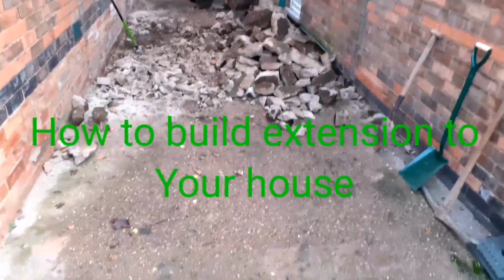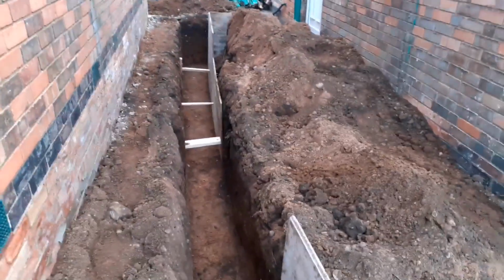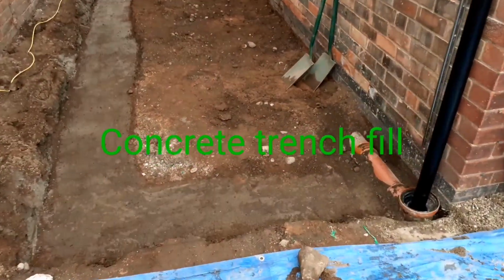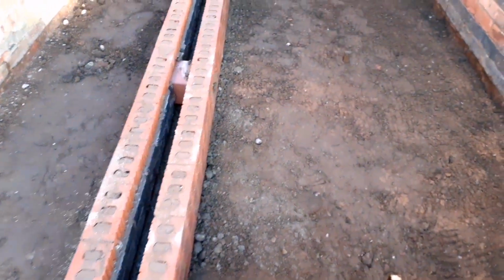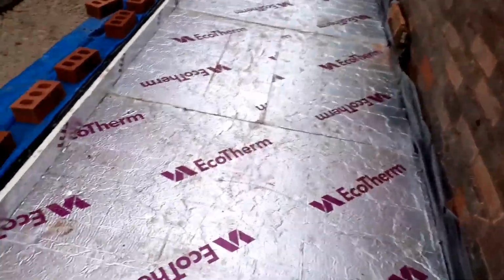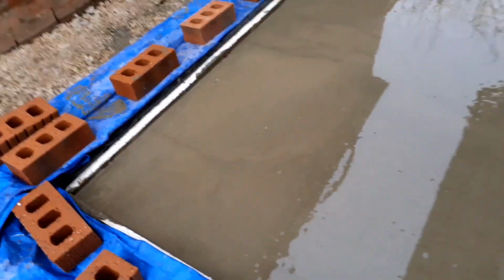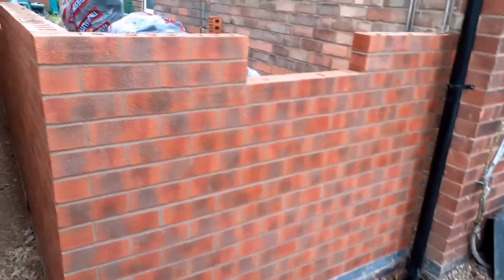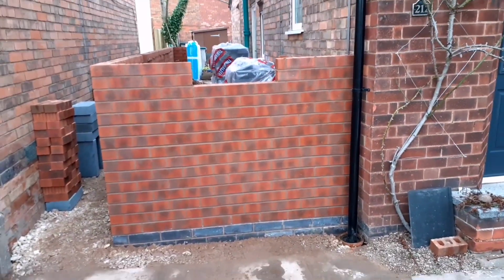How​ to​ build​ extension​#25/01/2021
Building​ single storey extension​ to​ your​ property